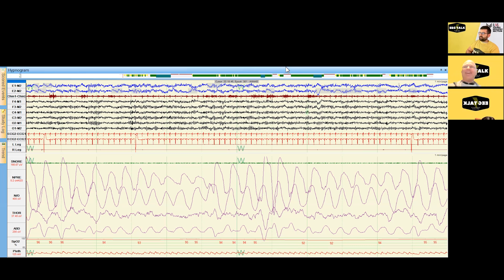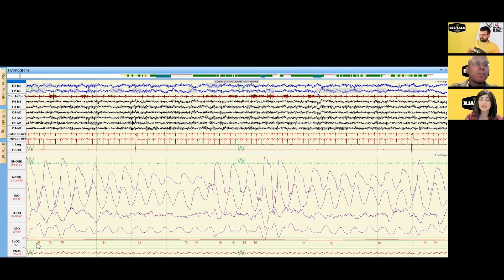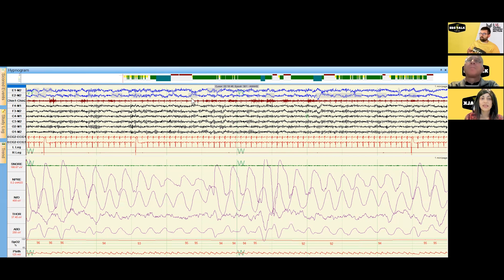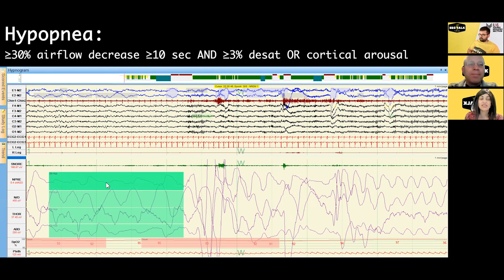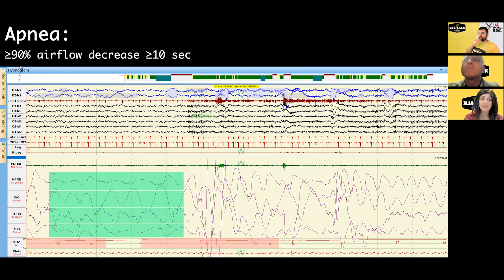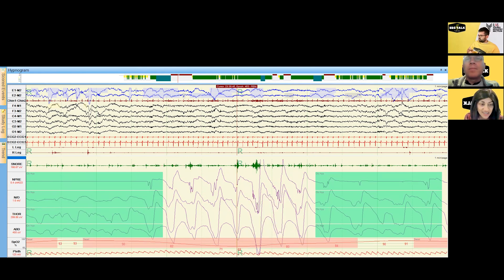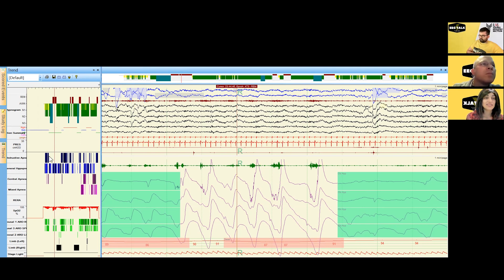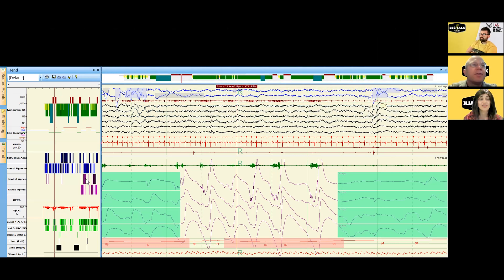EEG Talk - Sleep Series: Obstructive Sleep Apnea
Learn about obstructive sleep apnea.

Special guest appearance: Dr. Anita Shelgikar.